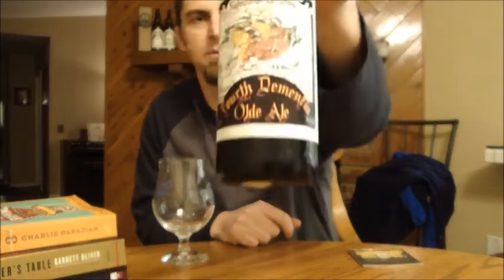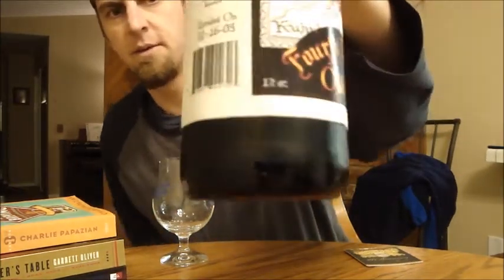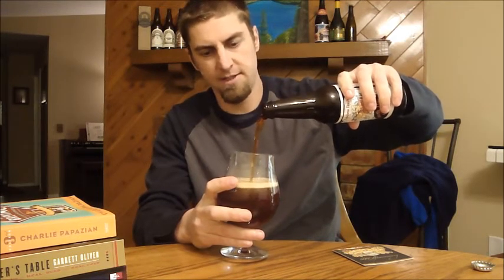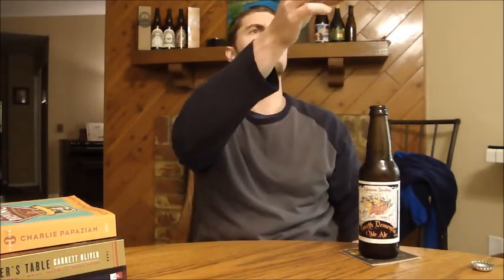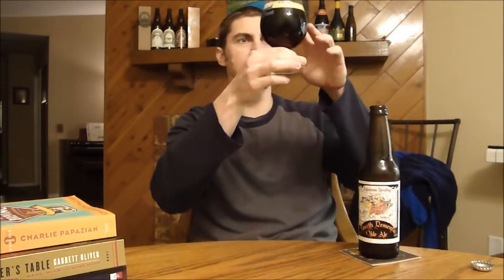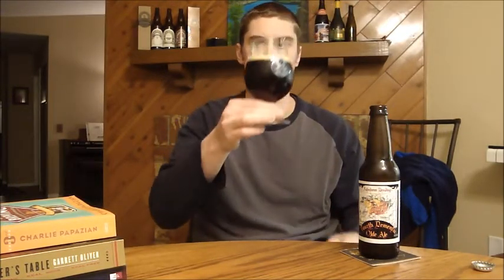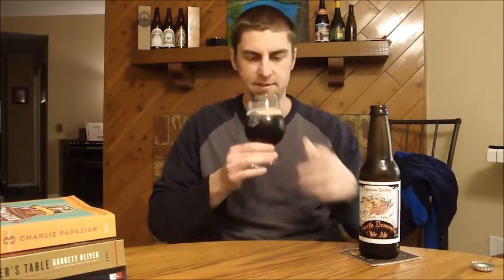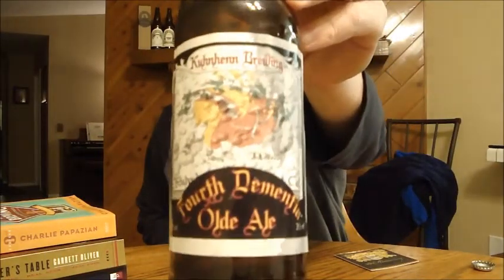San Diego Beer Vlog EP 98: Kuhnhenn Fourth Dementia Old Ale Video Beer Review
Kuhnhenn Fourth Dementia Old Ale, 11%? ABV

"Deep ruby red ale. Extreme malty/caramel flavor; sweet up front, finishing with hop bitterness and aroma. Very complex beer. We recommend at least four more months of age. But it is a delight to drink now.
Batch 1 - brewed late 2003, draught only.
Batch 2 - brewed 8/1/2004
Batch 3 - brewed 2/16/2005
Batch 4 - brewed end of Dec. 2005 (part of this batch was bourbon-aged)"